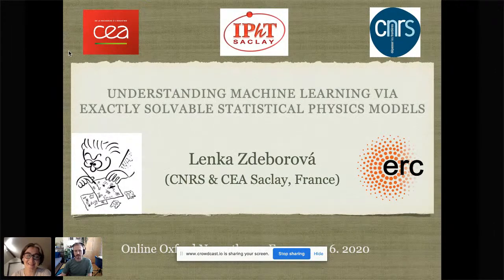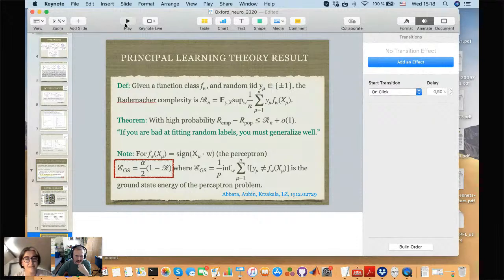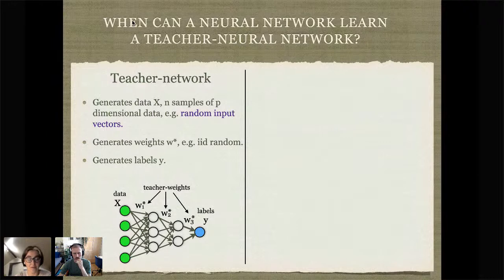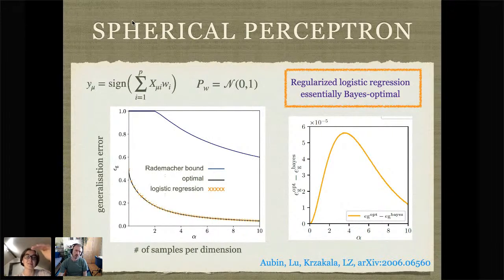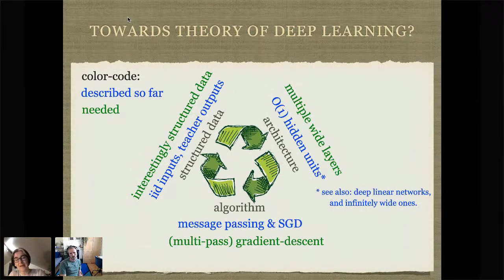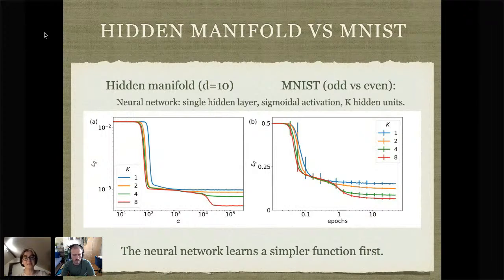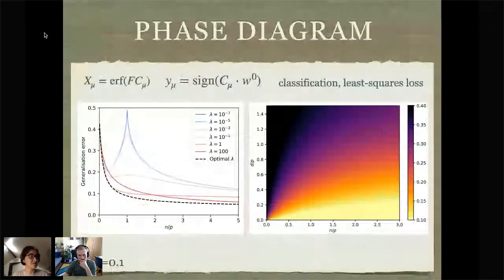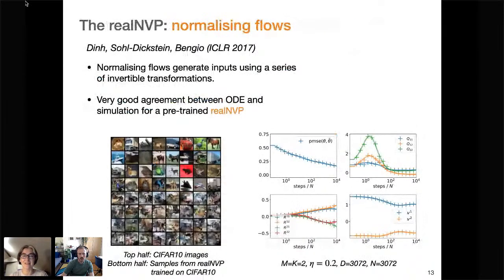World Wide Neuro Live